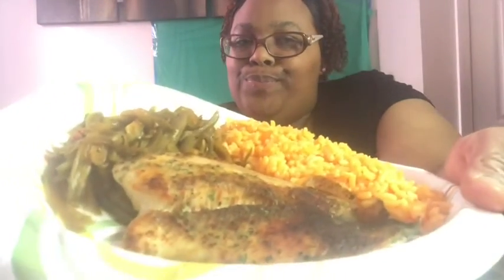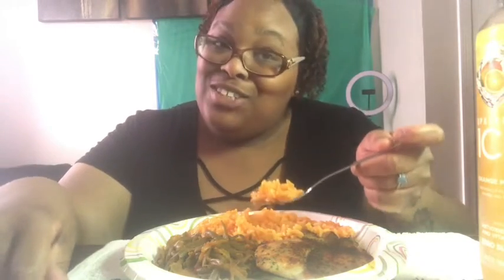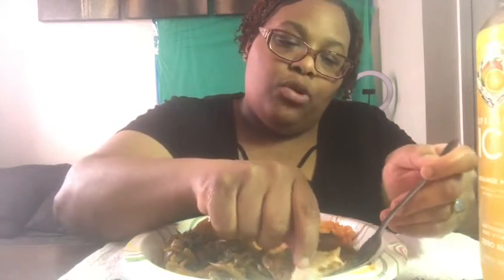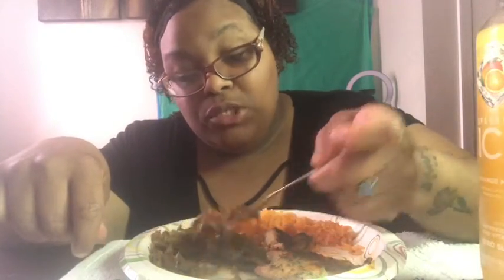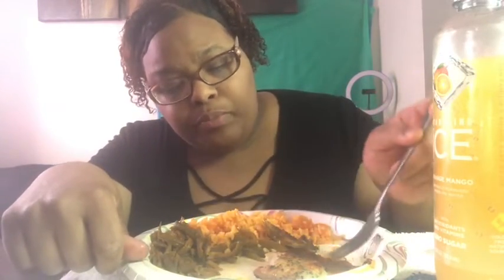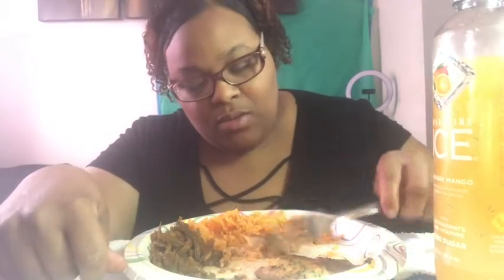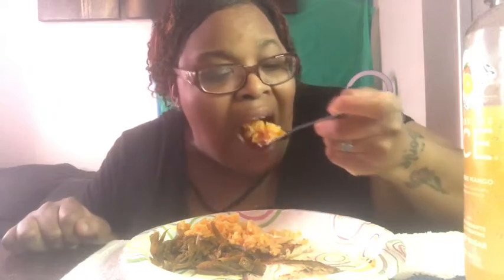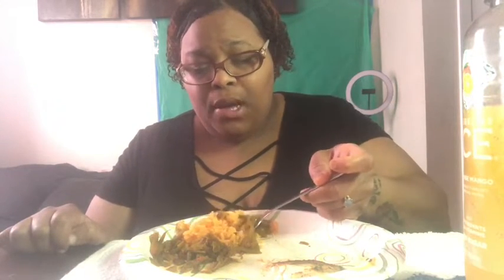BAKED TILAPIA SAŹON RICE AND GREEN BEANS MUKBANG |EATING SHOW |HONIMAMA